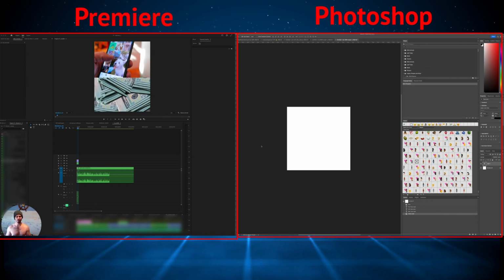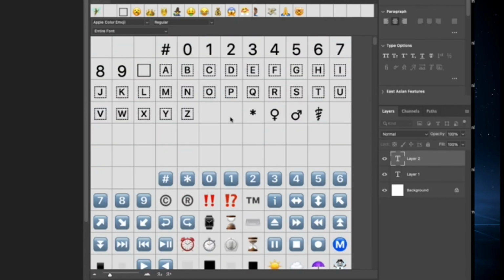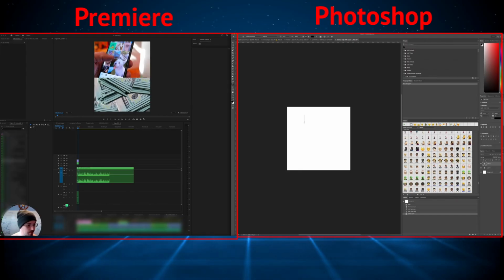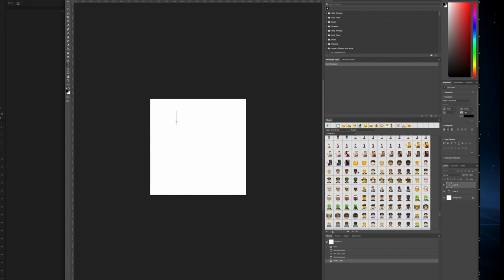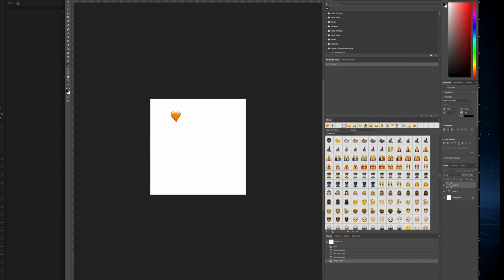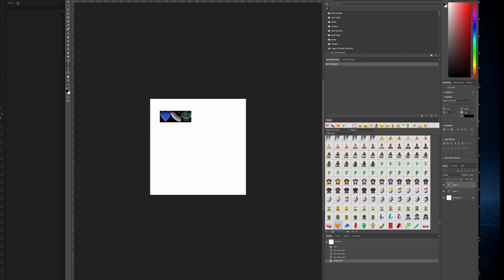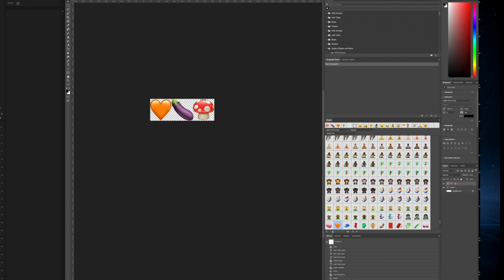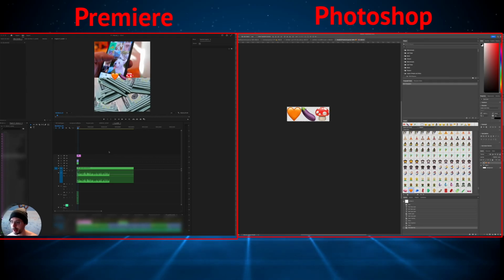How to Add emojis into Adobe Premiere Sequences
Learn how to build the most scalable and profitable Facebook Ad Creatives

In this video, we'll show you how to add emojis to your videos in Adobe Premiere without using traditional image files like JPEG or PNG.

This method allows for greater flexibility and animation options for your emojis. We'll walk you through the process step by step, from finding and importing the perfect emoji, to animating and incorporating it into your video. Whether you're a beginner or an experienced video editor, this tutorial will provide you with the tools you need to add some fun and personality to your videos.

When building creatives for Facebook Ads, Meta Ads, Tik Tok Ads, emojis are commonplace. We use them in a lot of our ads and this method makes inserting them into your creatives much easier.

To learn more about creatives and Facebook Ads or Meta Ads,